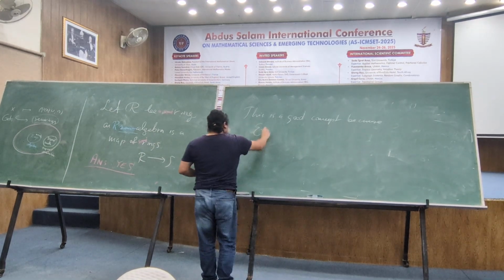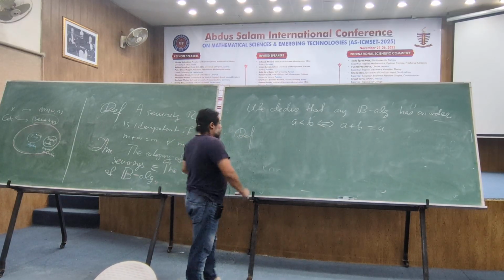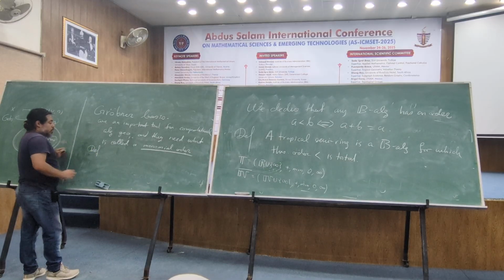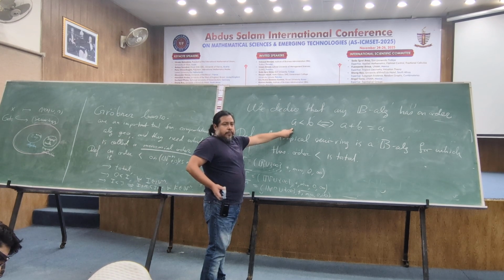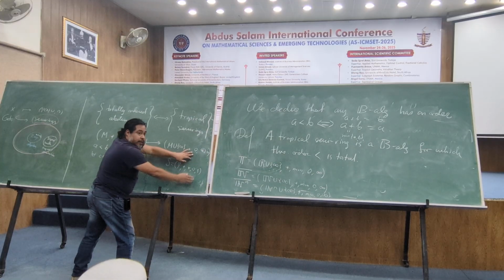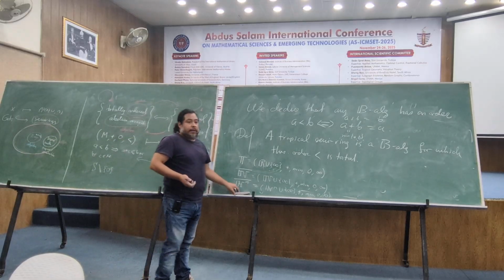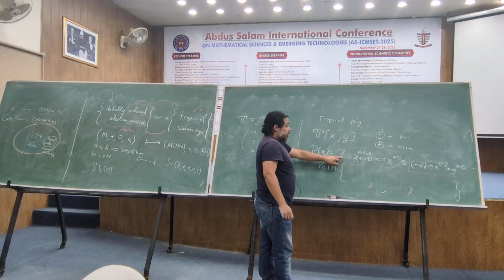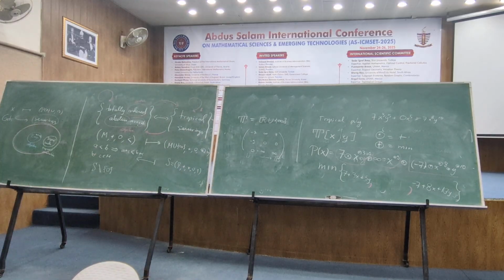Lecture 1 (Part-C) | Idempotent and Tropical Methods in Mathematics | Dr. Cristhian E. Garay López